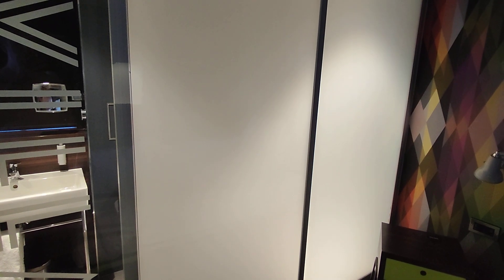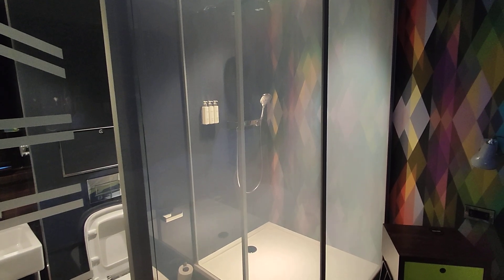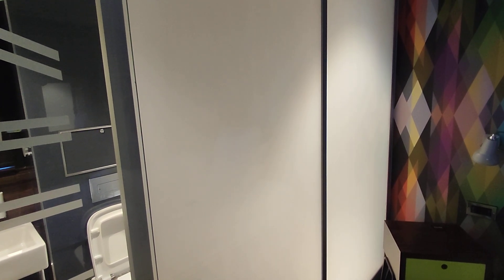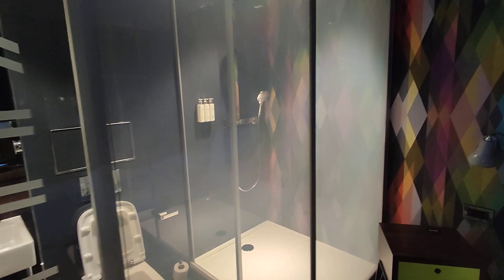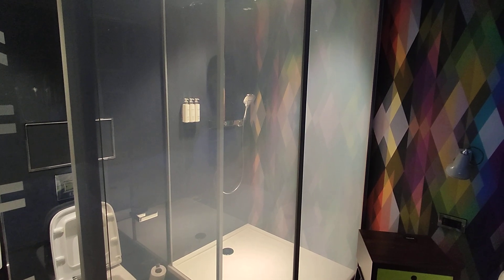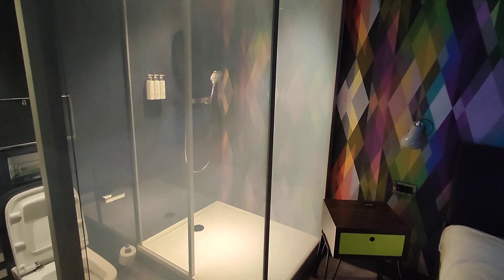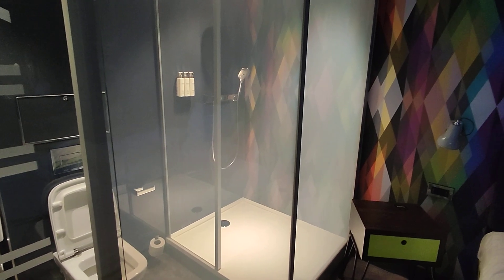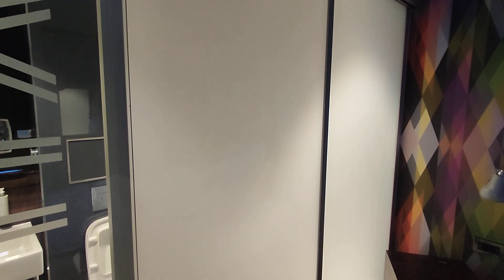Privacy Glass - Polymer Dispersed Liquid Crystals (PDLC)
Privacy glass electric film, also known as switchable or smart film, works by using liquid crystals suspended in a polymer layer sandwiched between two pieces of glass.

When an electric current is applied, the liquid crystals align, allowing light to pass through and making the glass transparent.

Without an electric current, the crystals are randomly oriented, scattering light and creating a frosted, opaque effect.